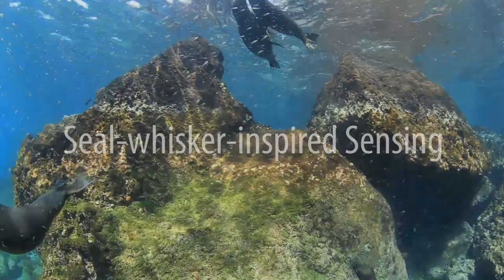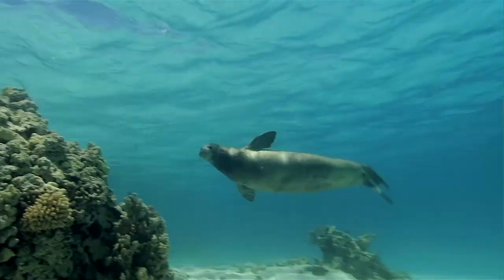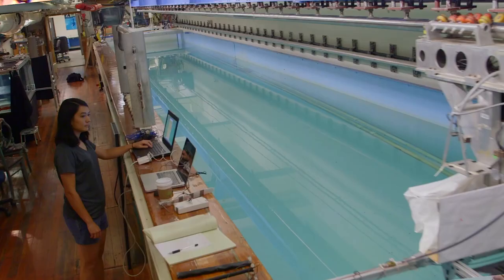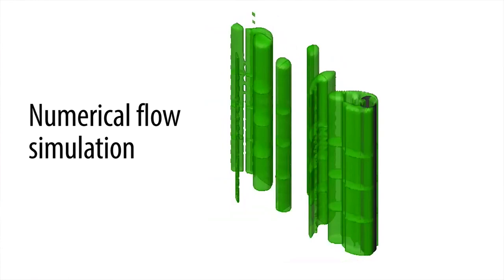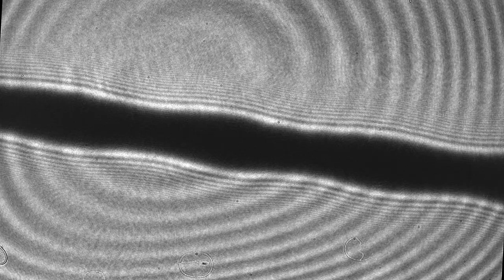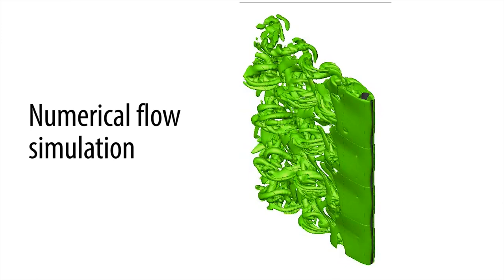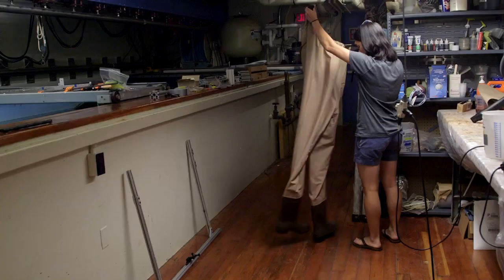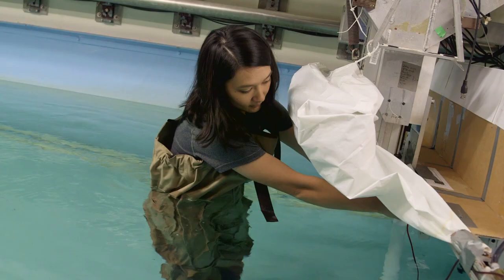Seal-whisker-inspired Sensing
Inspired by the ability of seals to detect flow features and other underwater information through their whiskers, Dr. Heather Beem (PhD ’15) has designed a sensor that could be used by underwater robots to collect data on hydrothermal events or marine life.